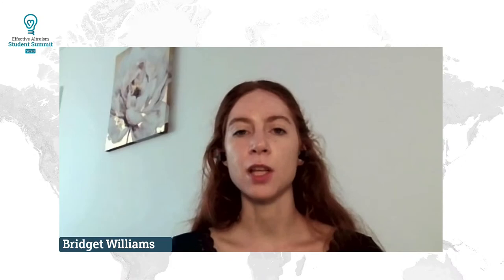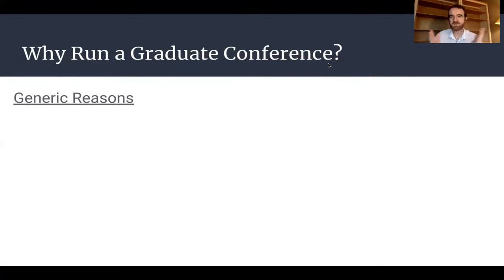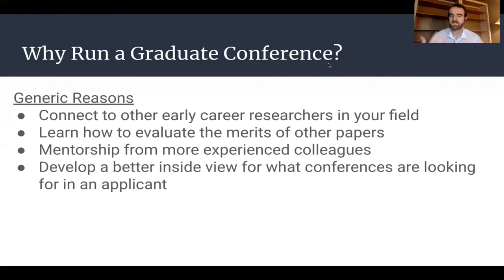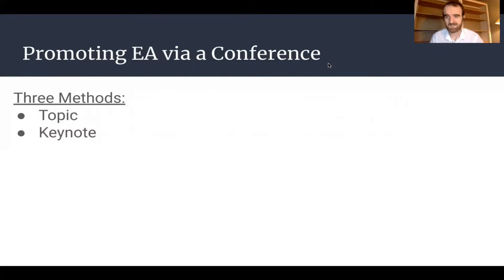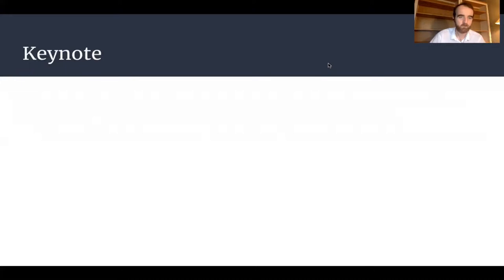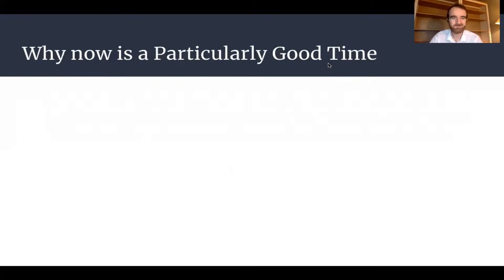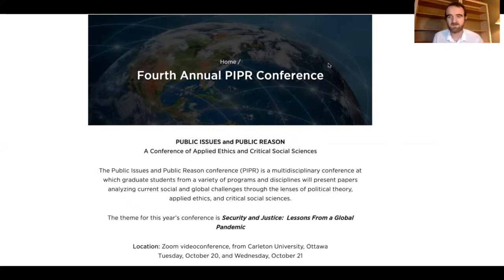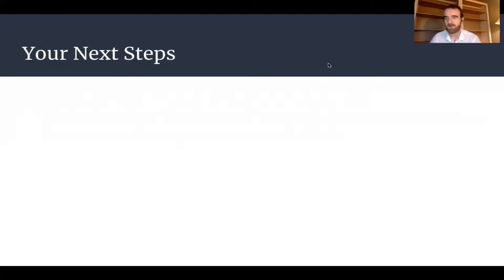How to organize a graduate conference | Jonathan Courtney | EA Student Summit 2020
Jonathan explores his experience organizing the graduate conference for his department (Ethics and Public Affairs, Carleton University). He outlines how he attempted to set a theme that would allow for effective altruism research topics, and what he would plan to do differently next time.